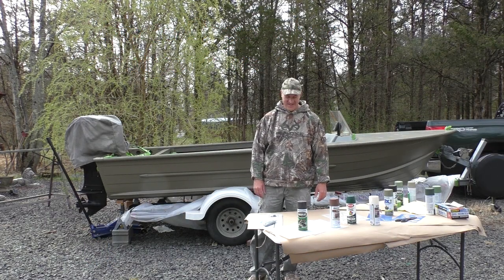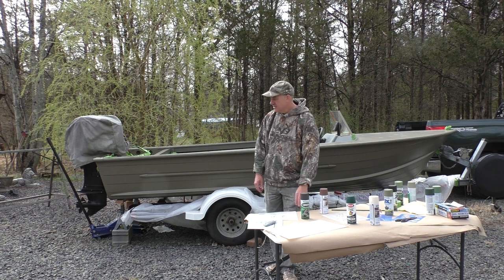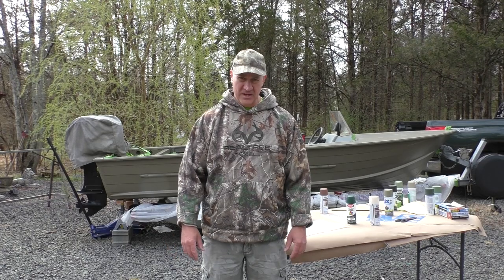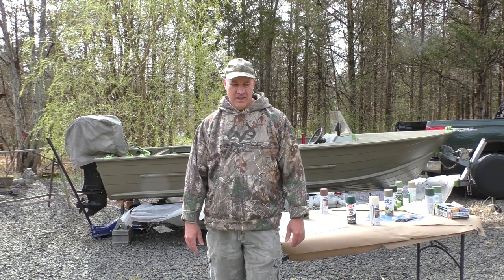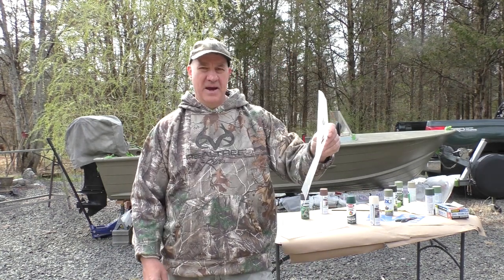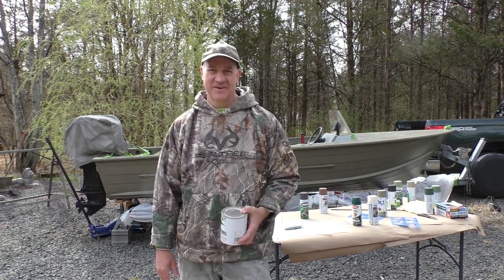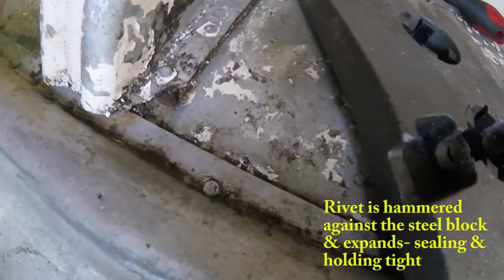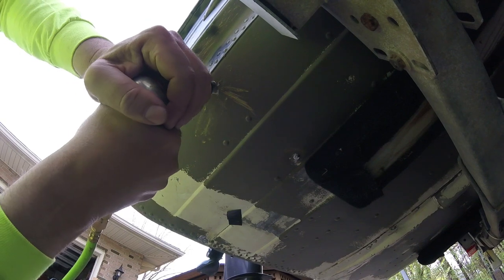How to camouflage paint a boat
Camouflage painting an aluminum boat, also replacing leaky rivets and taking it out for a test run.